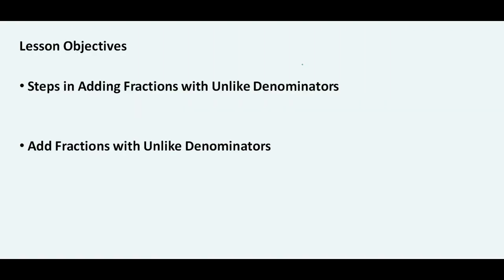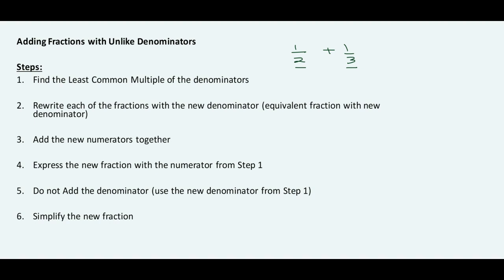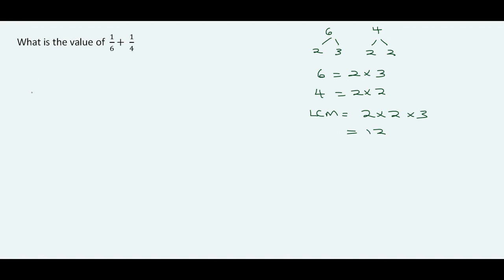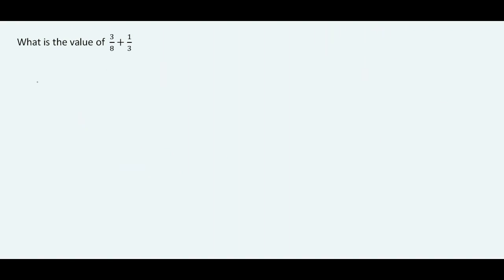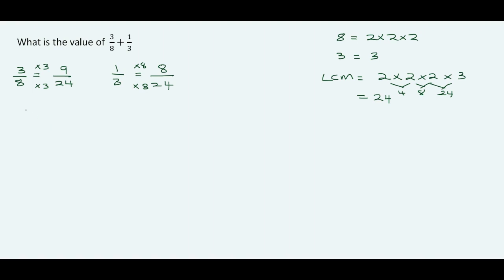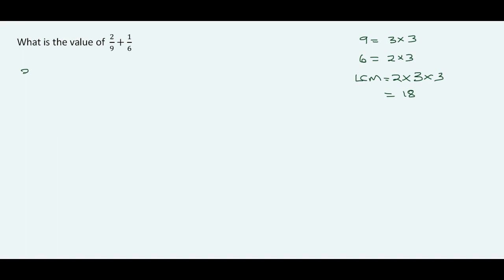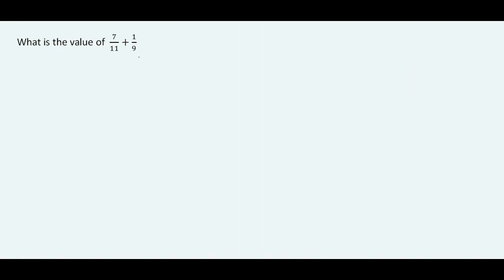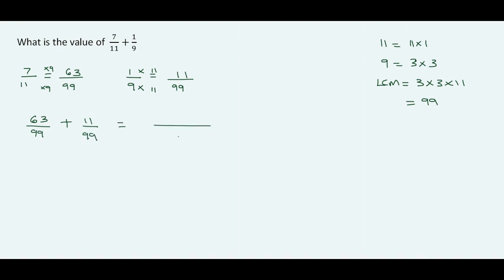How to Add Fractions with Different Denominators - Step-by-Step Tutorial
Adding fractions with unlike denominators can seem complicated, but this step-by-step tutorial makes it easy to master. We'll teach you a foolproof method to add any two fractions together, even if their denominators are different sizes.

First, we'll explain equivalent fractions and how to find them. Understanding equivalent fractions is the key concept you'll need for adding unlike denominators. We'll show visual examples so you can really grasp this idea on a deeper level.

Next, we'll walk through the process of finding a common denominator between two fractions. We'll reveal handy tricks for easily determining the lowest common denominator. With the common denominator determined, we'll transform both fractions so they have this new matching denominator.

Finally, you'll learn how to add the numerators of the converted fractions. We'll include plenty of examples at each step so you can practice along with us. Soon you'll be confidently adding any fractions thanks to this easy technique. Learning fraction addition is essential for mastering higher level math - and unlocking better grades in algebra, geometry, and beyond!